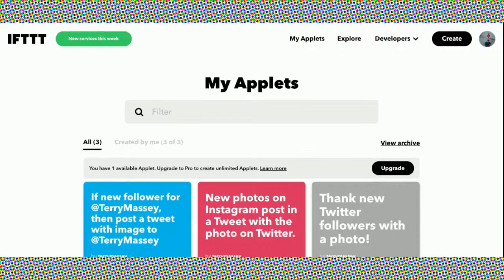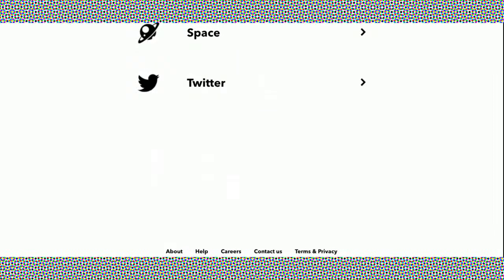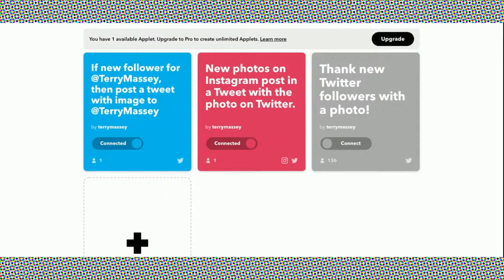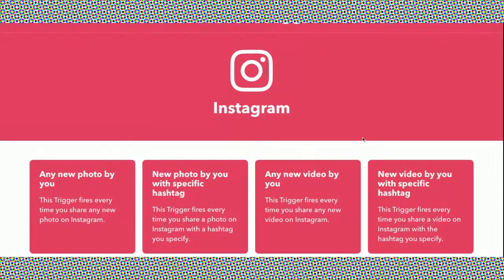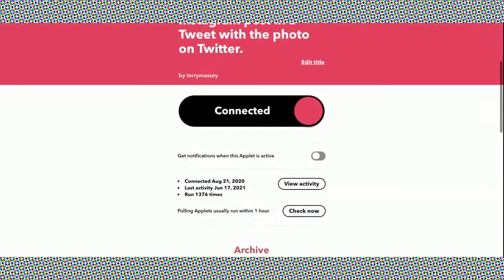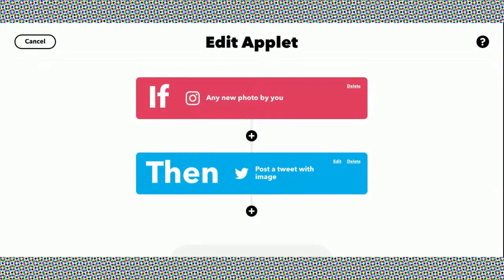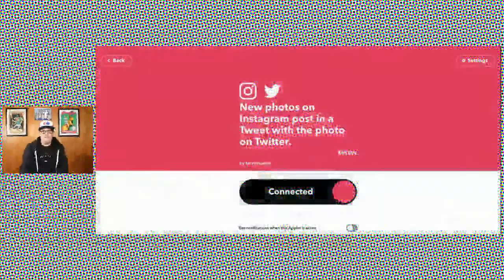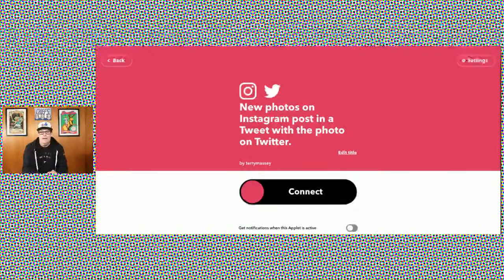IFTTT - Share Instagram to Twitter seamlessly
In this live video I will show you how to share your photos from Instagram to Twitter without doing a single thing...